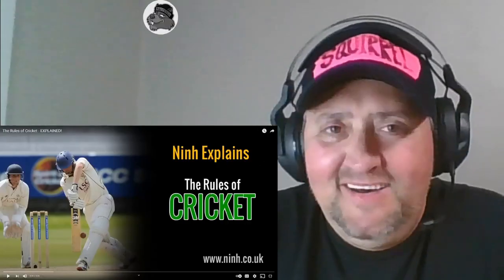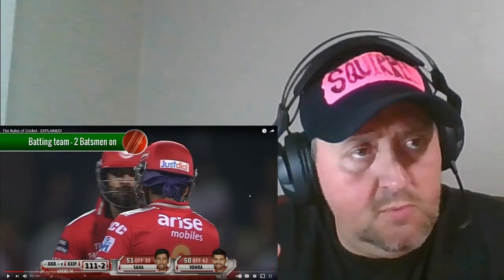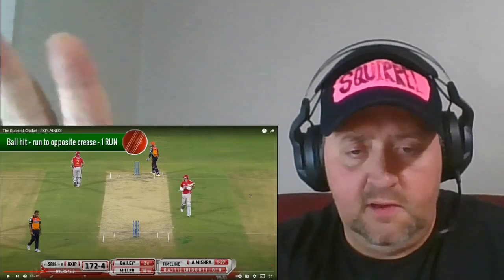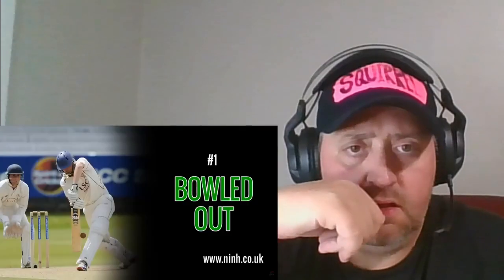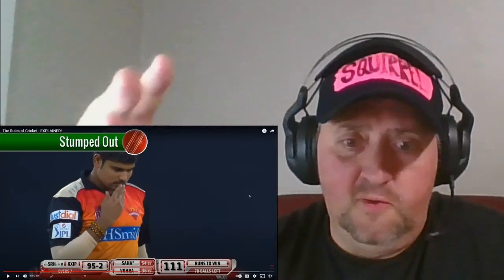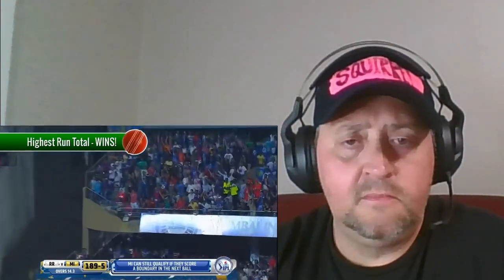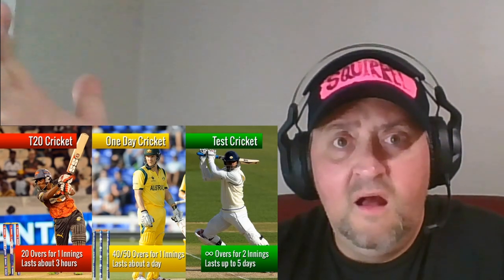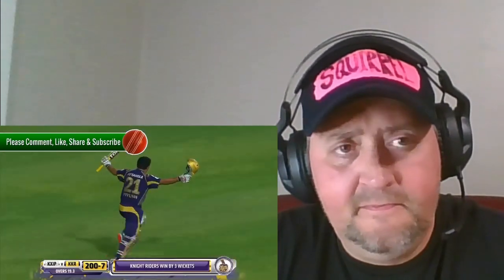WHOA - American Reacts to The Rules of Cricket - EXPLAINED! | Sports Reaction | Learning Culture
Wow is Cricket a more complex sport then I thought. I look forward to watching a few games. What sport should I react to next?

Below are Amazon Links for U.K. and U.S. Even if you don't buy the item linked use any link below to start your Amazon shopping expierience then go right to the search bar and buy what you desire. Thank you so much for all the support! Squirrel.

My Computer
iPhone I Use for some recording
My Fez
Need Allsorts?  Bassetts Liquorice Allsorts 130 g (Pack of 12)
Two Ronnies Complete DVD Collection

My Computer
Phone I Use for some recording

Send me something:
Hey Look Squirrel
Brookfield, MA USA
01506

Squirrel